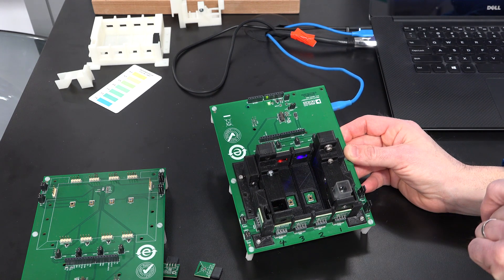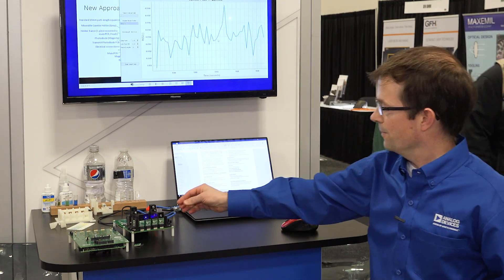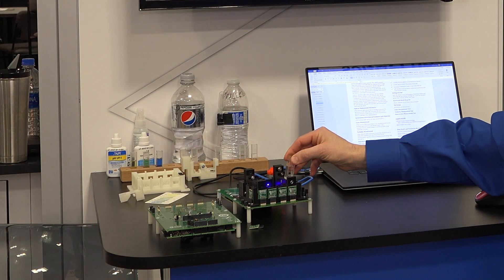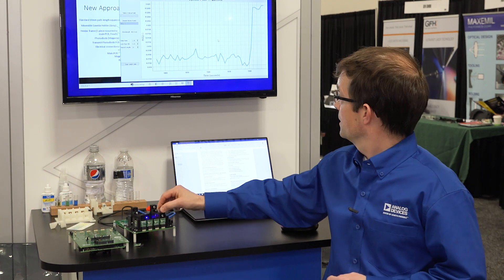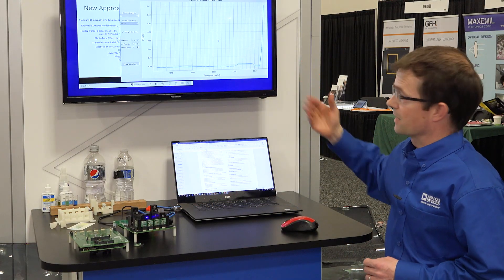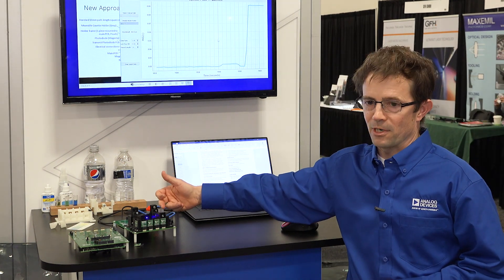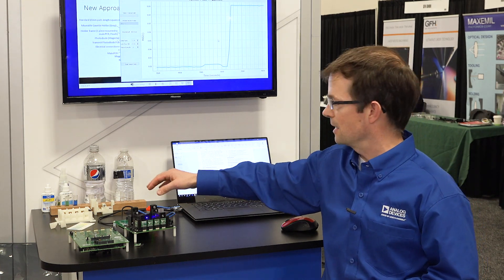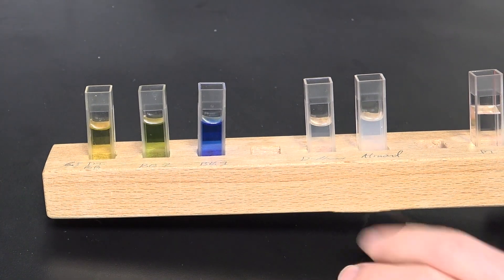CN0503 + ADPD4101 Liquid Analysis Platform by Analog Devices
Watch a demonstration of how the Analog Devices ADPD4001 can be used in liquid analysis to make instrumentation-grade measurements of colorimetry, fluorescence, and turbidity.